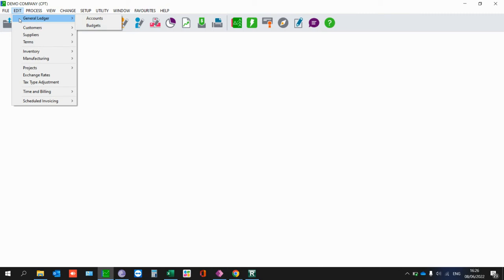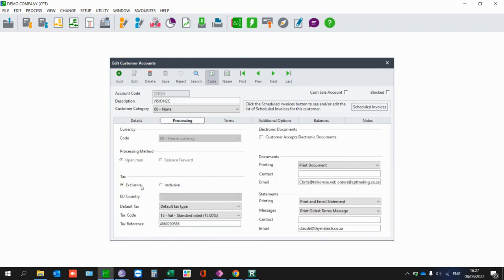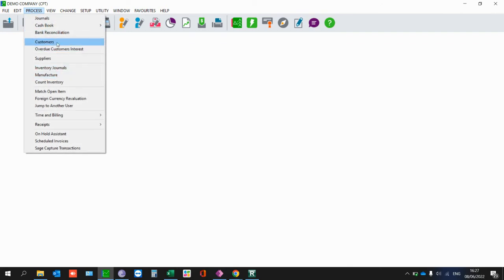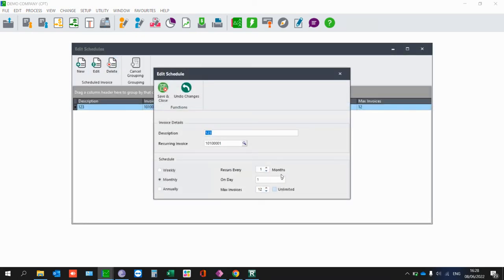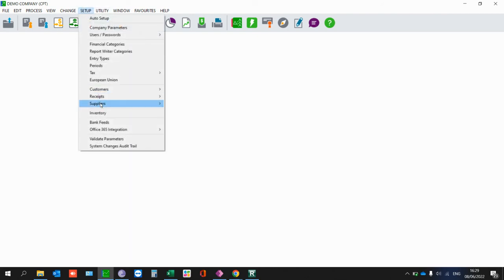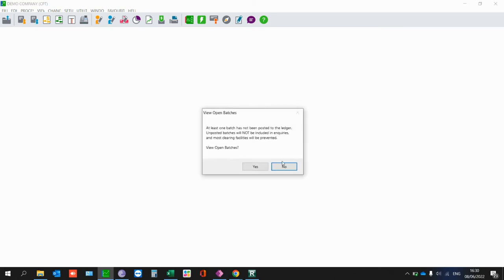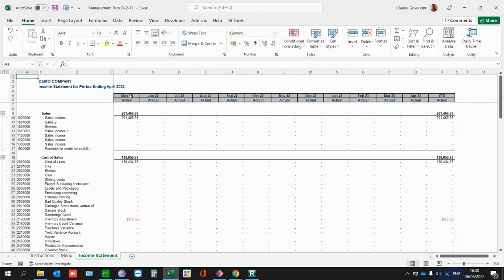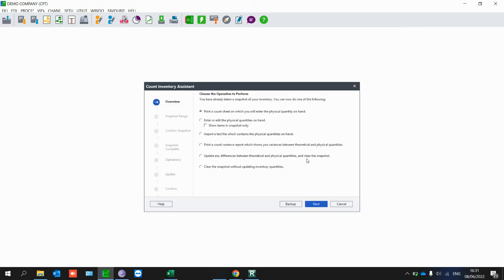Sage 50 Cloud Pastel Partner Demo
Thank you for joining us as we give you a quick demonstration on Sage 50 Cloud Pastel Partner